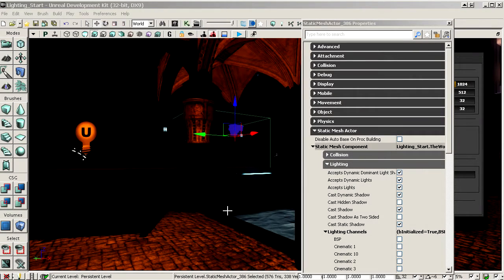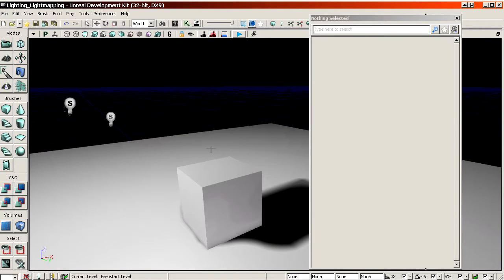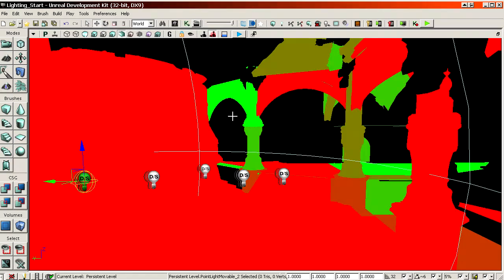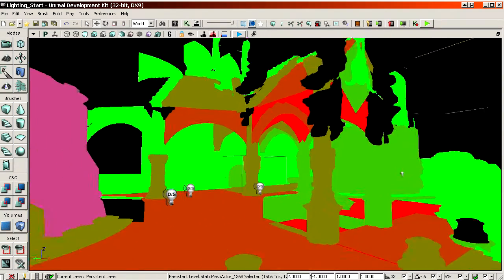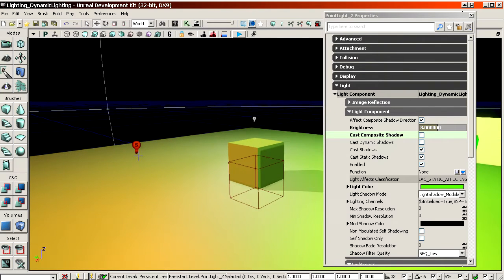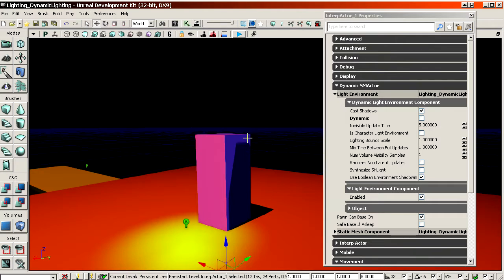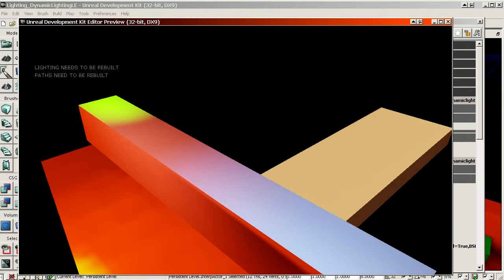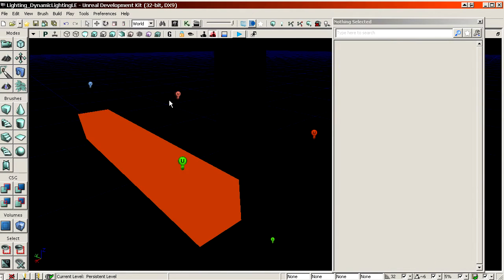The Expert Classes UDK Lighting - Chapter 6 - Dynamic Lighting